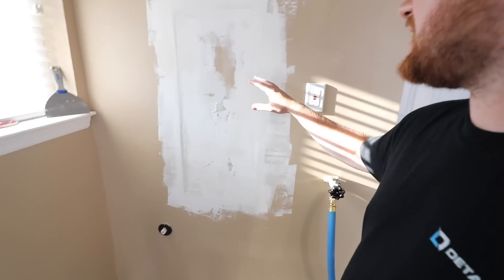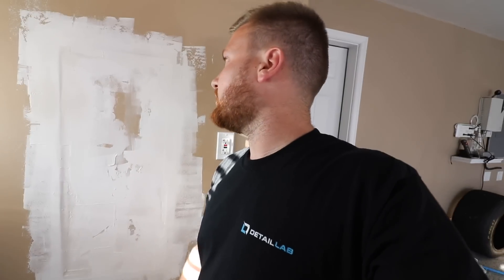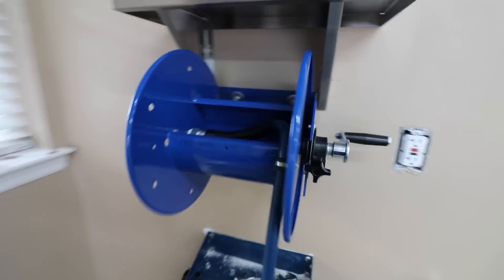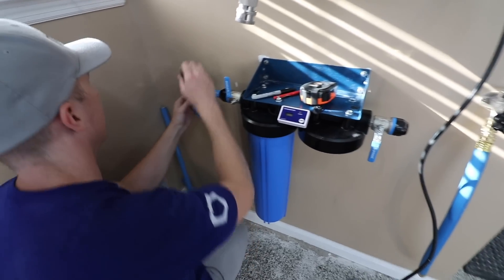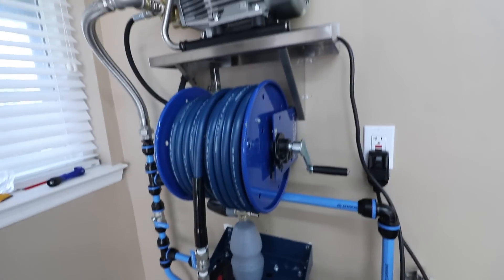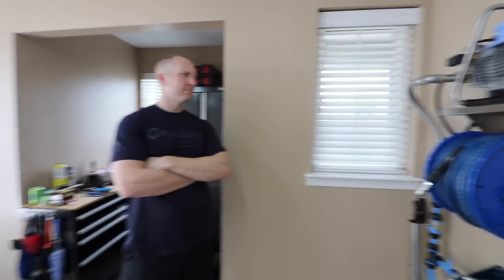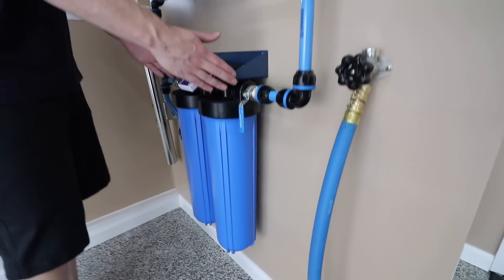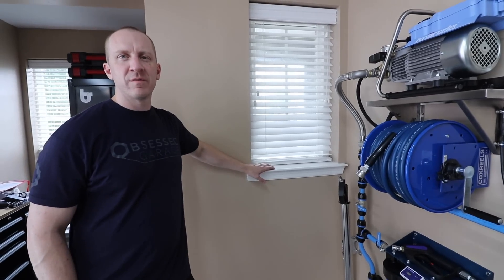Custom Garage Pressure Washer Install | Part 2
Part 2 of installing Matt's Obsessed Garage custom car washing pressure washer system.  Wall mounting and hooking up all the pressure washing equipment and accessories.